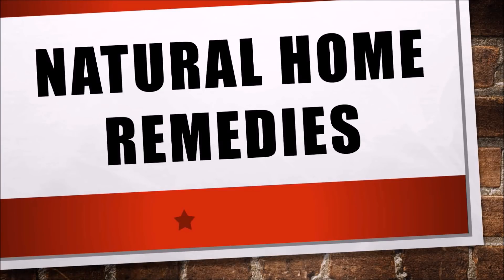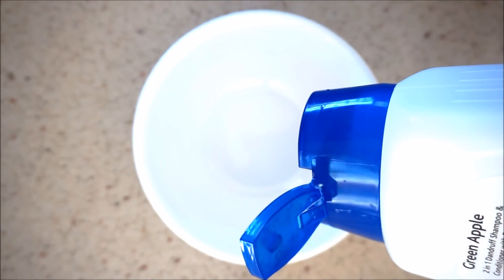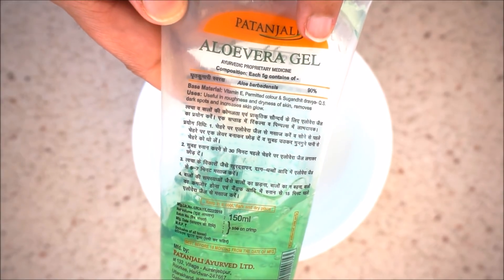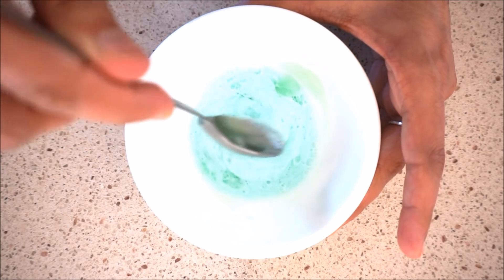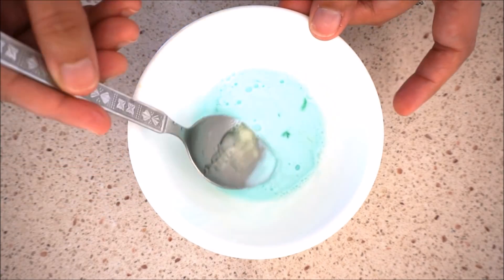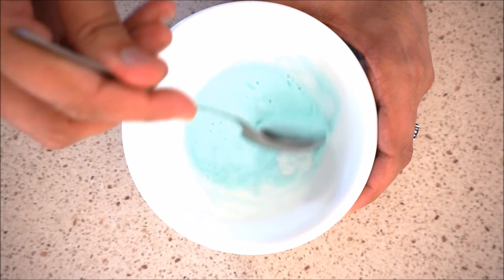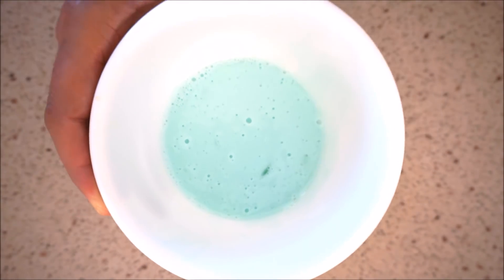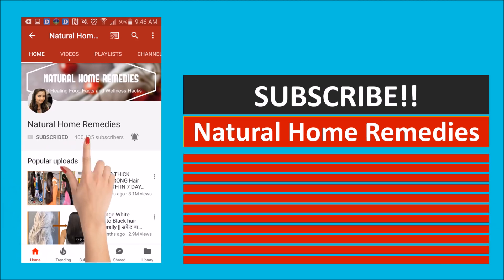JUST APPLY THIS 1 TEASPOON AND WATCH YOUR HAIR GROW EVERYDAY | Natural Home Remedies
USE THIS REMEDY TO GET LONG HAIR, THICK HAIR, SHINY HAIR, AND FOR HAIR REGROWTH.

All these remedies use natural products and have no side effects.